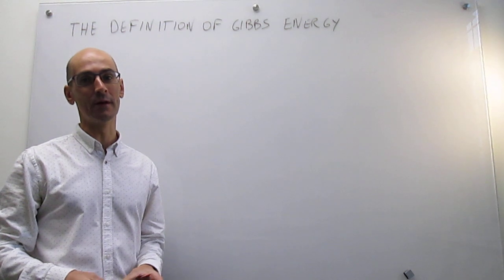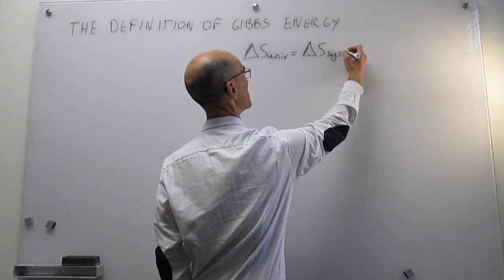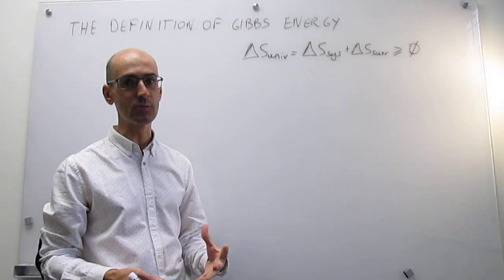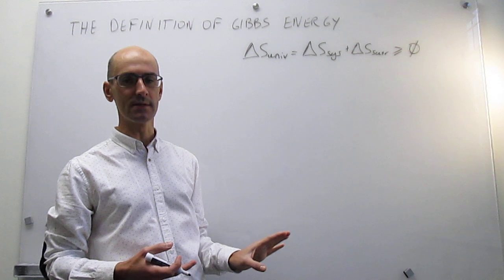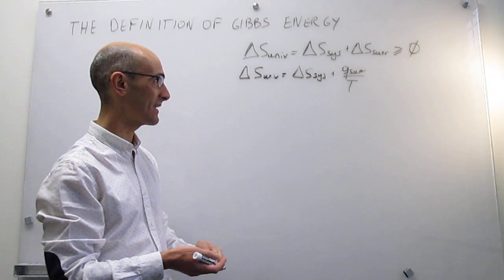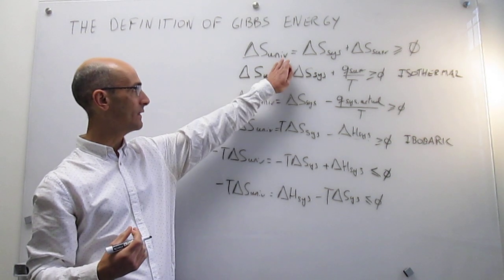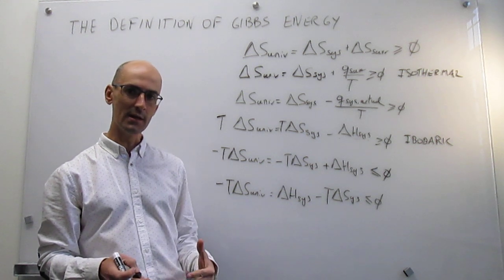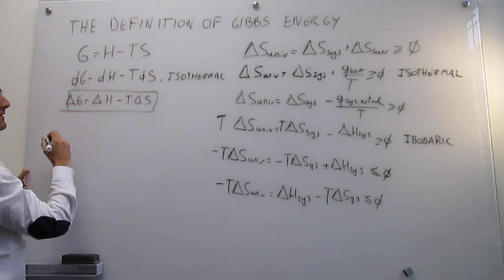The definition of Gibbs energy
This video shows the definition of Gibbs energy and explains how it is connected with the second law. The Gibbs energy can be used as a criterion for spontaneity under constant pressure and constant temperature conditions such that if the change in Gibbs energy is negative under those conditions, the process will be spontaneous.